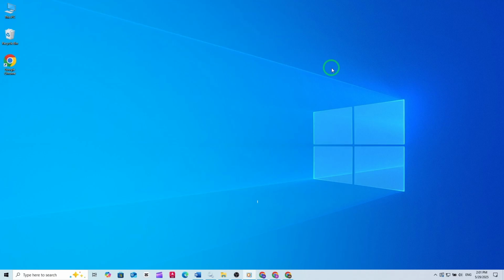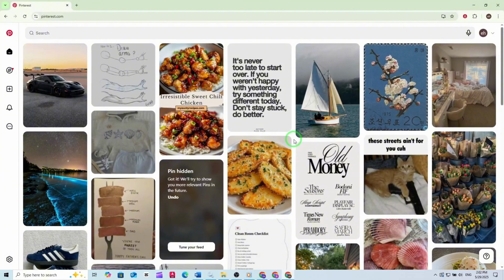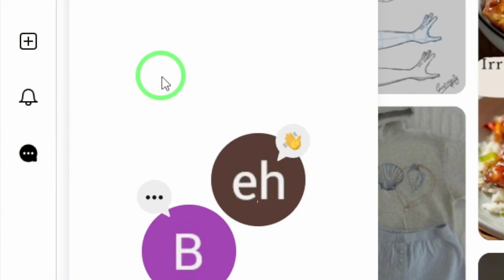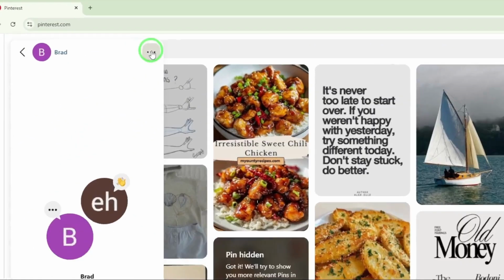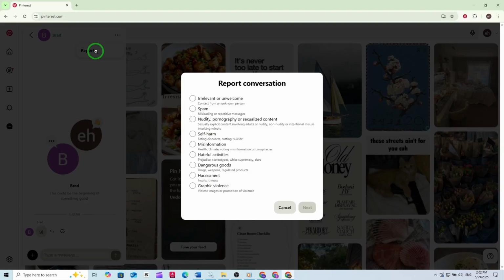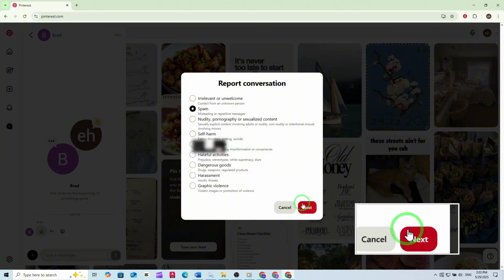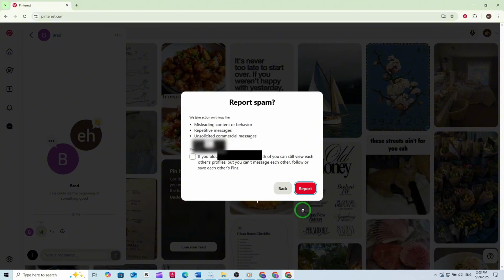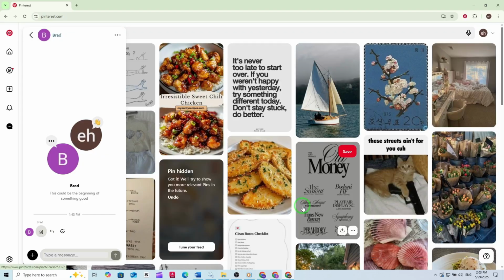How To Report A Chat On Pinterest On PC (New Update)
Learn how to report a chat on Pinterest using your PC with the latest update. This step-by-step guide will help you quickly and safely report inappropriate or unwanted messages on Pinterest, ensuring your experience stays positive and secure.

1. Open Pinterest from your browser

2. Click on Messages from the left side menu

3. Click on the chat to open it

4. Click on the three dots at the top of the chat

5. Click Report, choose the purpose

6. Confirm the step

Follow these steps to keep your Pinterest messages safe and report any issues directly from your desktop.-
Timeline:
00:00 Start
00:12 How to do it
01:05 End